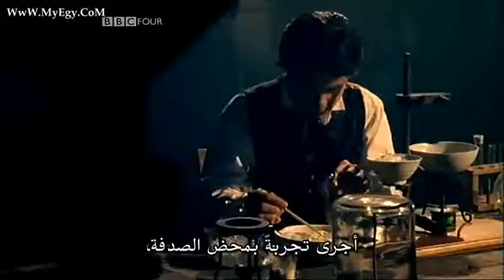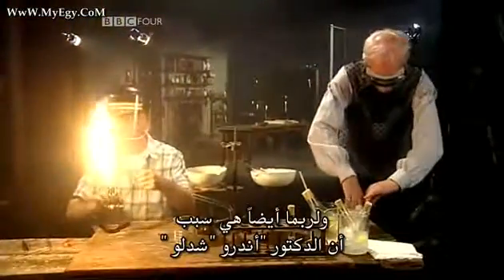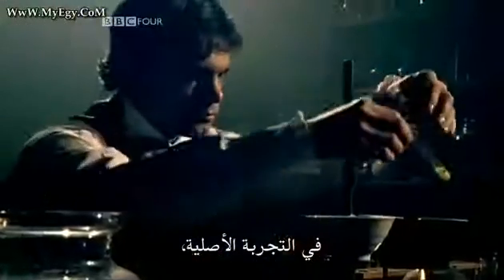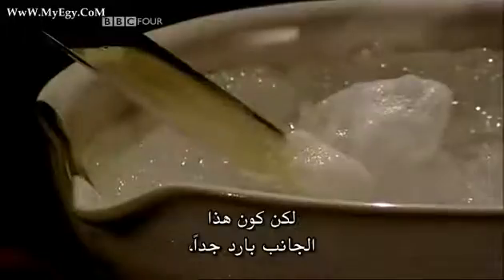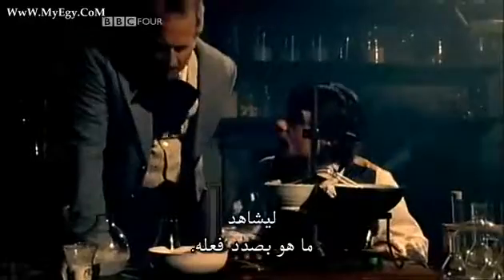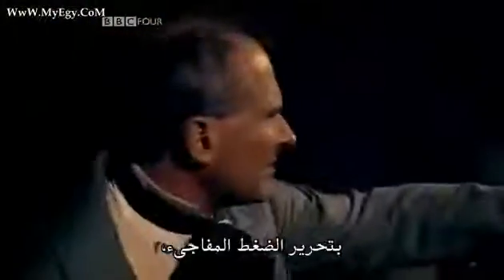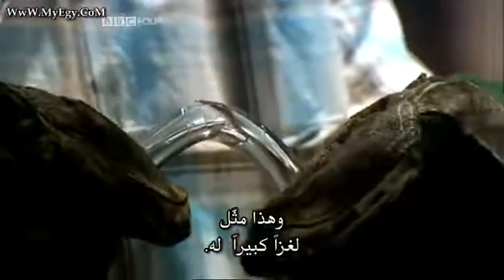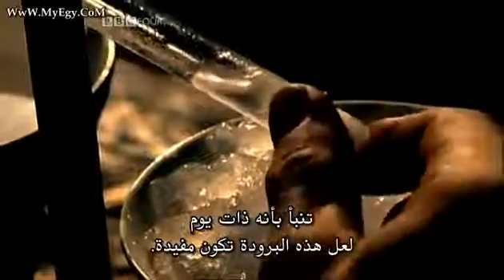الصفر المطلق 2 - Absolute Zero 2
مايكل فاراداي و إنجازاته في تسييل الغازات